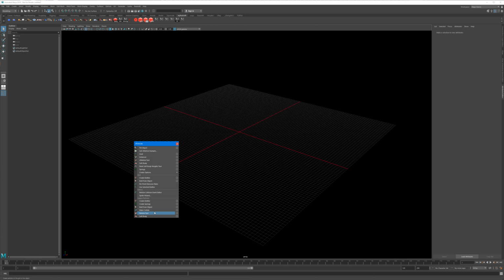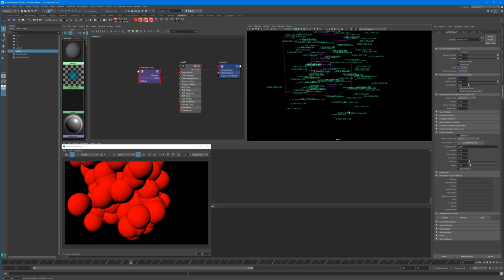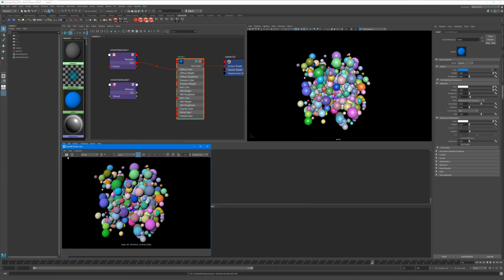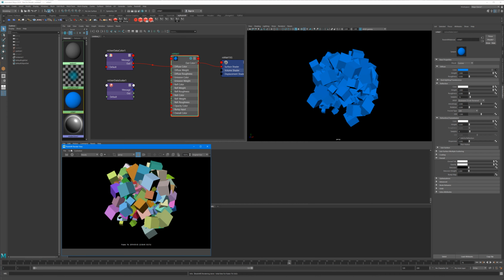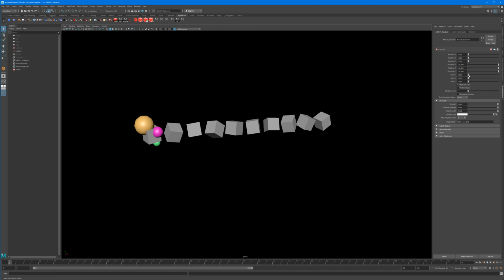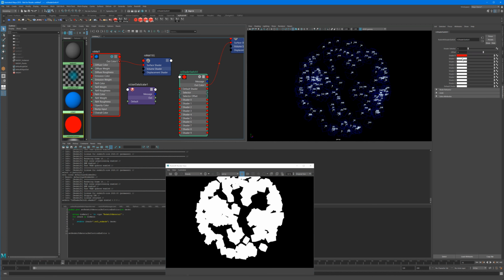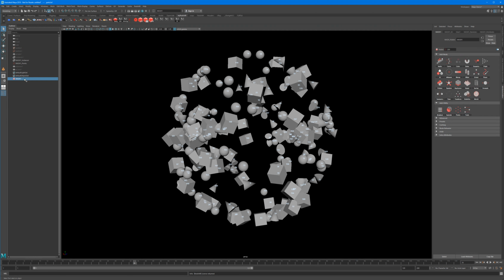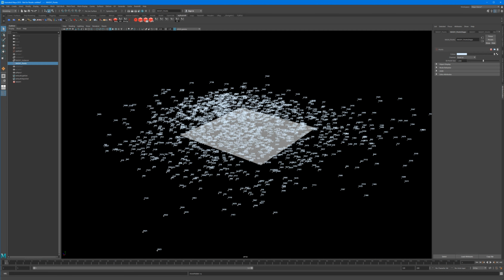MASH&PPdata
Injecting Per Particle Data into a Mash System using Redshift